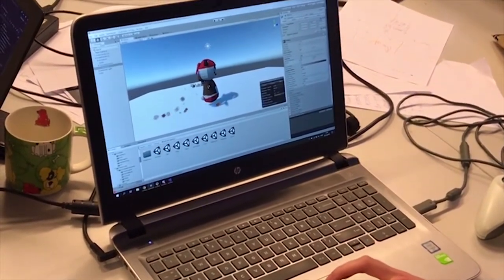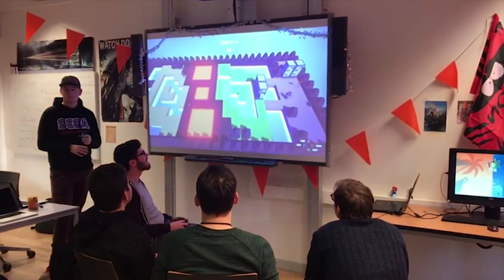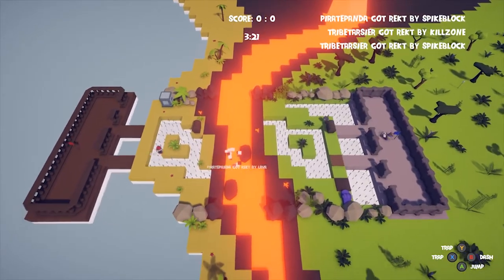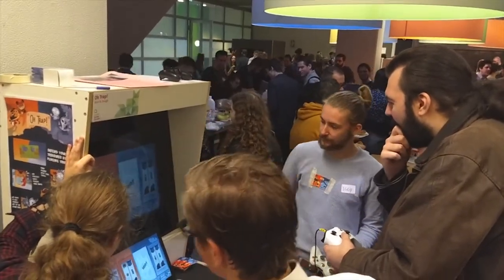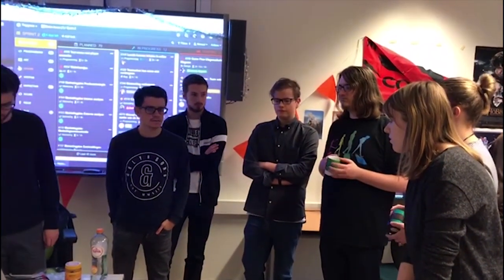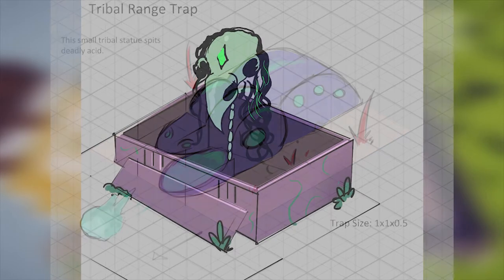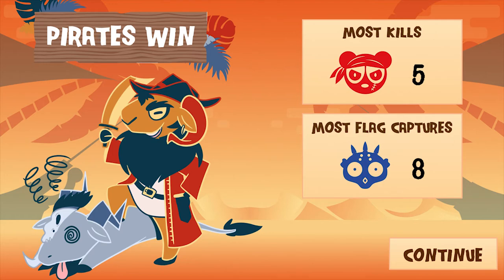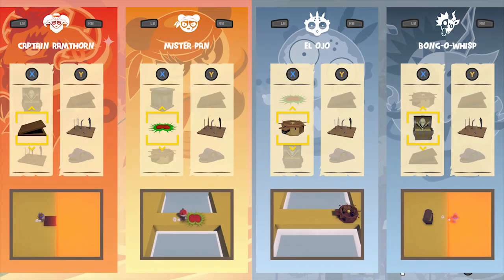Mint & Dough - Vlog #3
Welcome to our third vlog! We are working hard on our game, but we still know when to have some fun in between. Watch us in this first phase of actual development, to see how our progress goes!